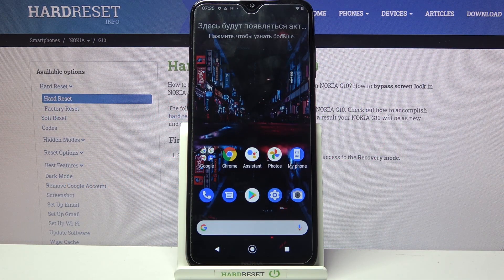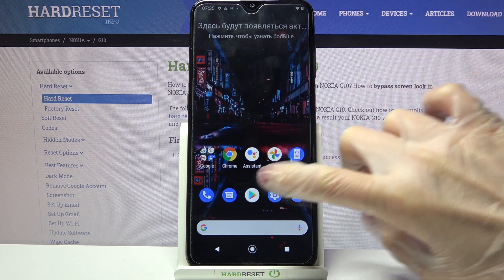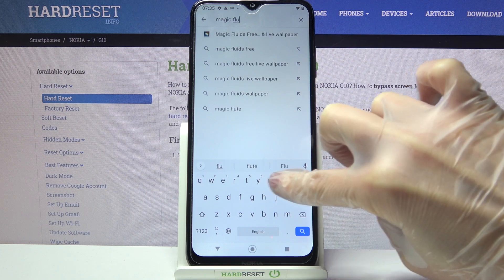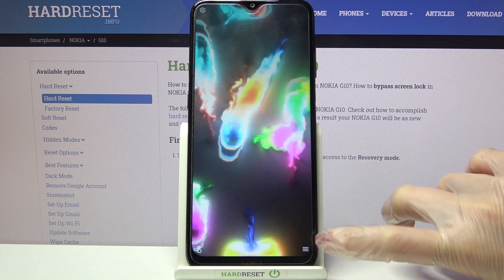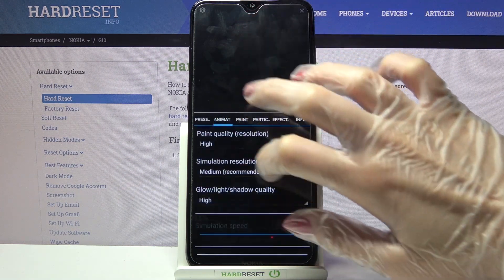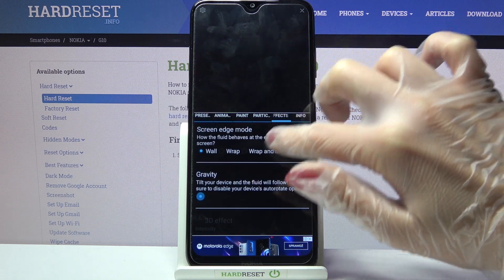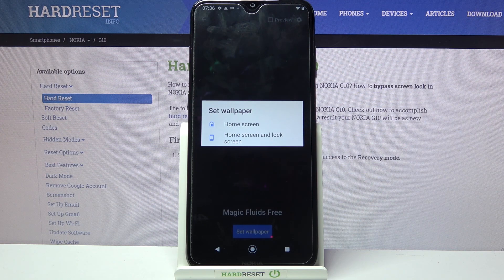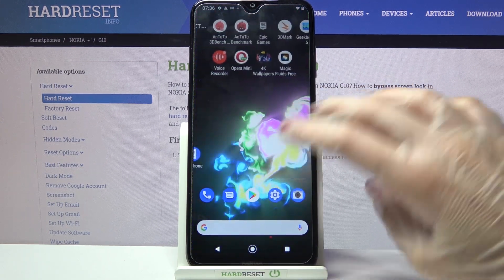How to Download and Apply Animated Wallpaper Magic Fluids on NOKIA G10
Find out more info about NOKIA G10:
Hurry up and apply amazing live wallpaper Magic Fluids on your NOKIA G10! Our specialist will show you how to successfully download Magic Fluids Live Wallpaper on NOKIA G10 and how to set it on this device. This wallpaper pack is really cool because these wallpapers react to touch. Check it out for yourself - follow our instructions and turn your NOKIA G10 into a unique device. If you want to discover more about your NOKIA G10, visit our YouTube channel.
How to download live wallpaper on NOKIA G10? How to download Magic Fluids on NOKIA G10? How to set live wallpaper on NOKIA G10? How to change the wallpaper on NOKIA G10? How to install live wallpaper on NOKIA G10? How to apply Magic Fluids Live Wallpaper on NOKIA G10?